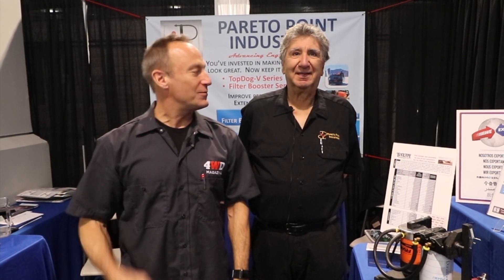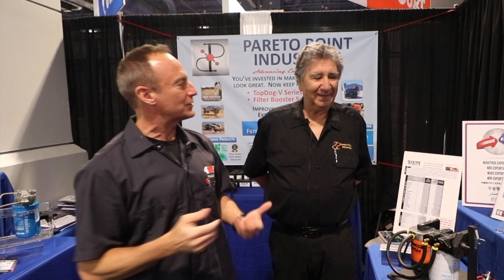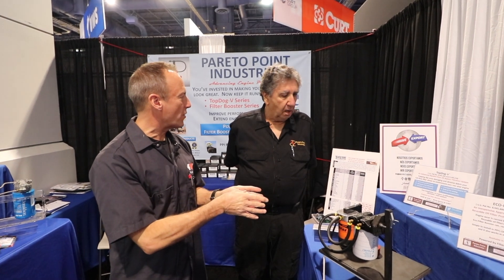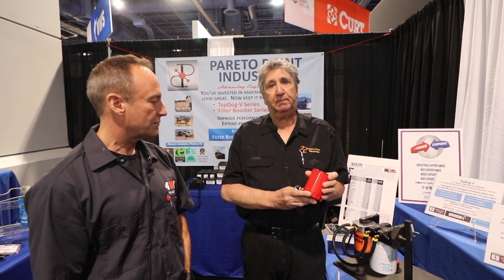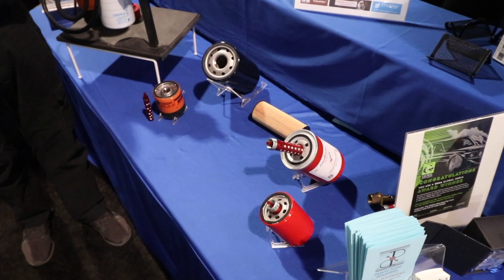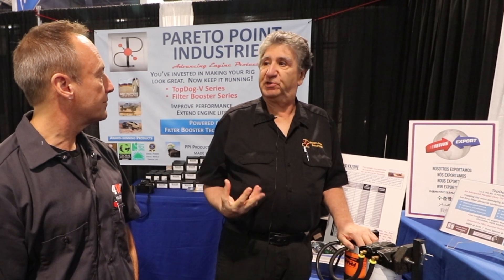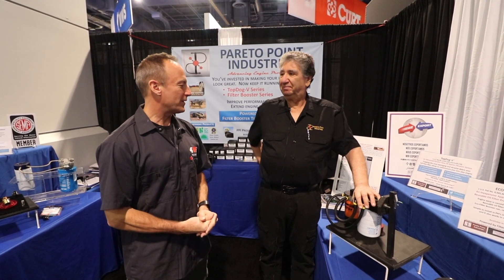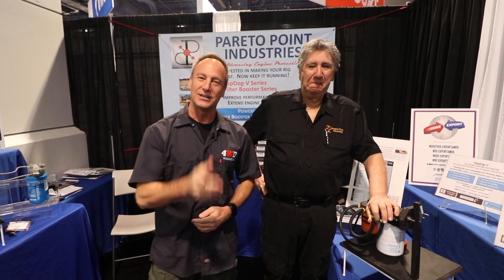Pareto Point Industries Oil Filtration for longer engine life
Speaking with the engineers from Pareto Point Industries (PPI) is almost like having a conversation with a theoretical physicist who has discovered dark matter. I understand the result, just not all the big words they use to explain how they got there. Here’s the boiled down version - for oil; you’re on your own with dark matter.

More horsepower and torque from smaller, lighter engines is the design trend around the world, and especially appreciated in Canada. The price of this improved power to weight ratio is an engine that works harder, so clean oil becomes an increasingly important component to engine longevity.

The system from PPI removes particulate down to 2 microns in size, compared to the 25-40 microns that a typical spin-on filter removes. Society of Automotive Engineers (SAE) studies show the most serious engine damage is from debris smaller than 10 microns. The system works in combination with your spin on oil filter to achieve two-micron oil filtration. It’s a bolt-on system that should deliver longer engine life, fewer emissions, more mileage, more oil volume, and better oil and filter service life.

We spoke with Bob Hammer, CEO of PPI, who broke it down into layman's terms for us. Then we bought and installed a system.